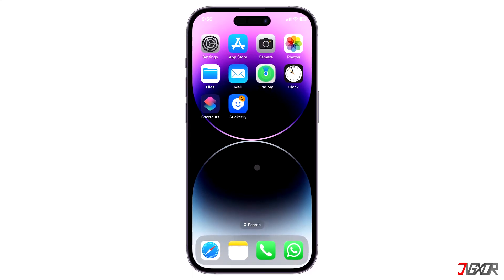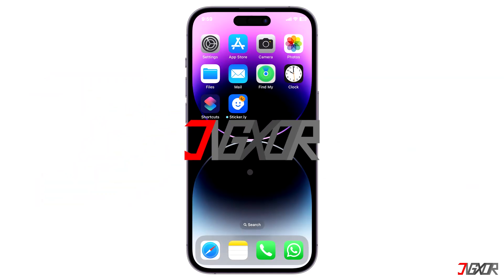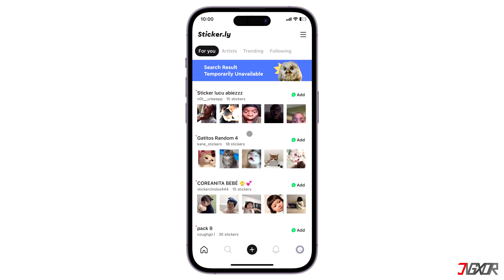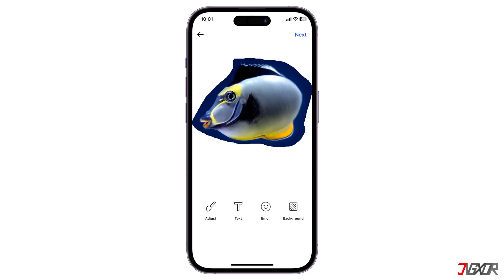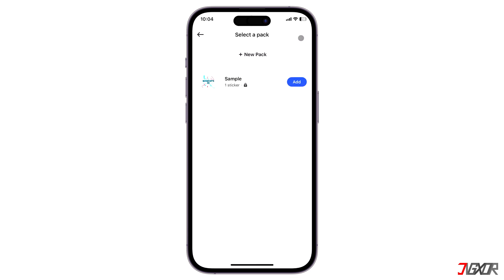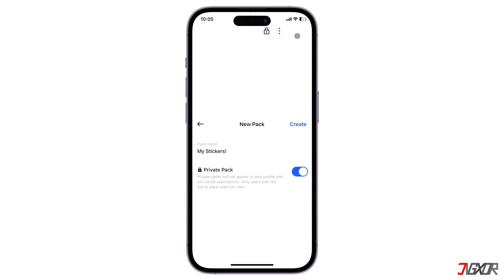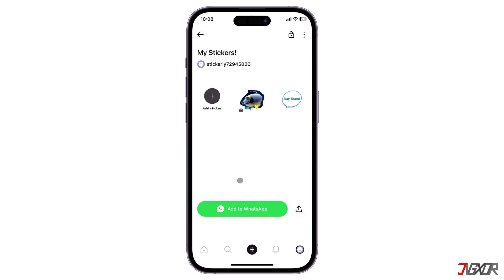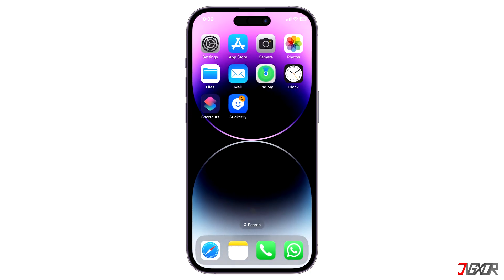How to Create WhatsApp Stickers on iPhone! [2023]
Do you want to create your own customized stickers and add them to WhatsApp? There are several applications that can help you do this. In this video, I will show you how to use an app to create your own stickers on your iPhone and start sending them from your WhatsApp! Yours Jigxor

Video: 331